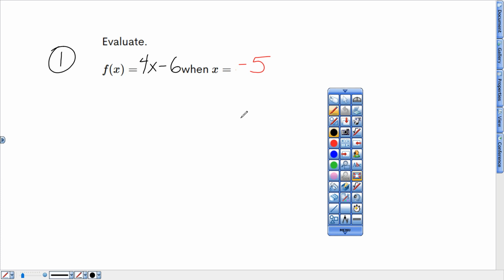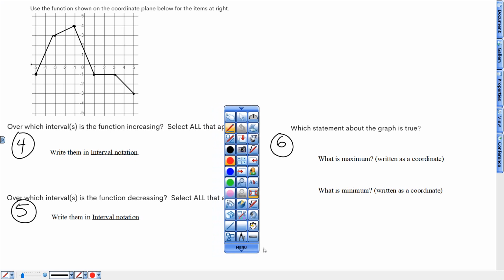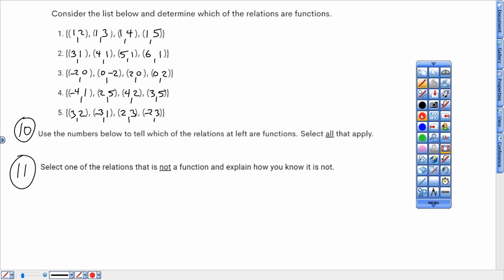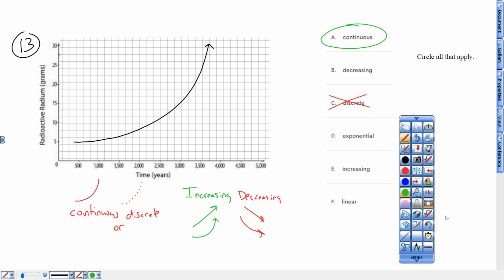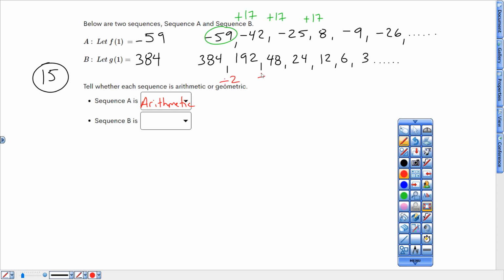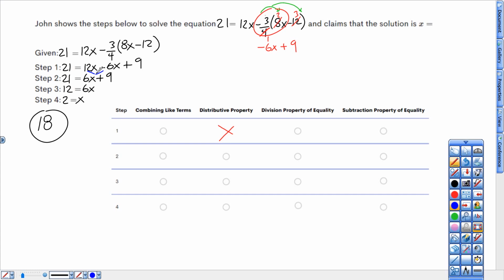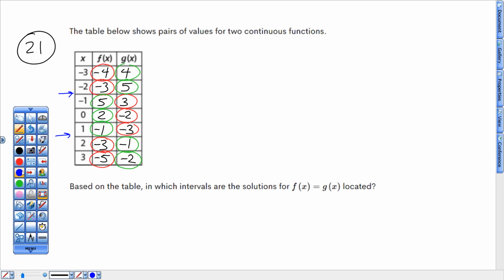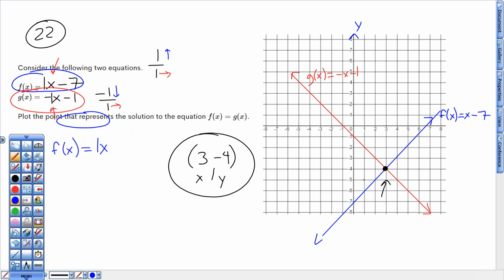m1 semester 1 Final exam study guide